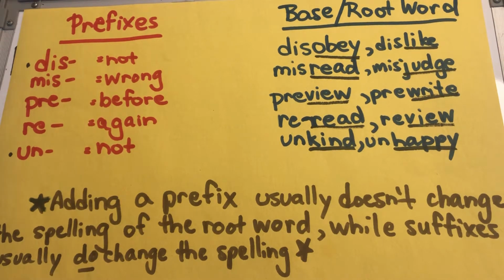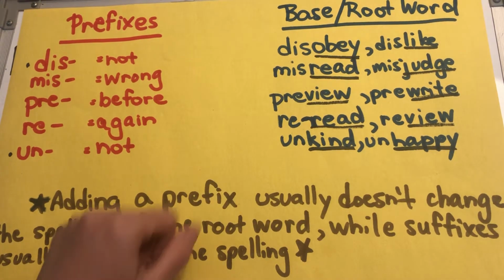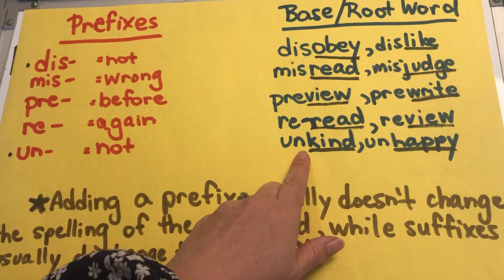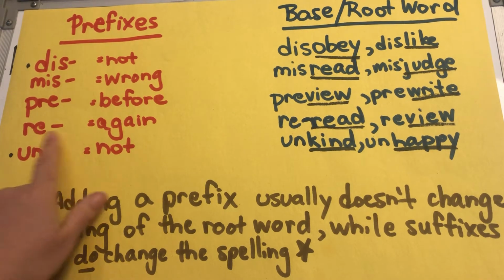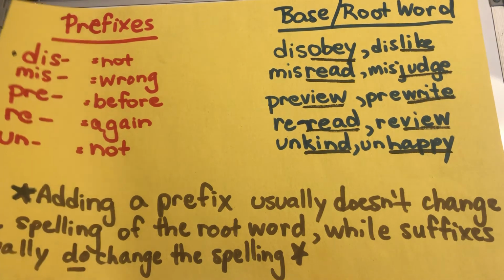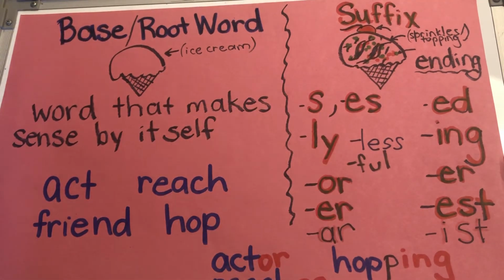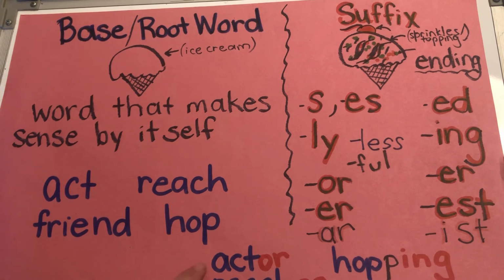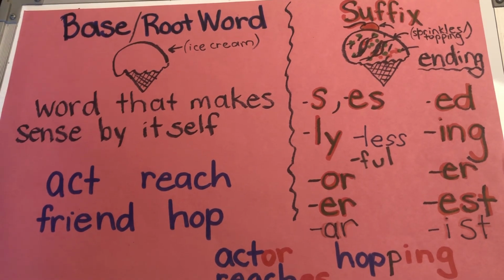Prefixes and Suffixes review